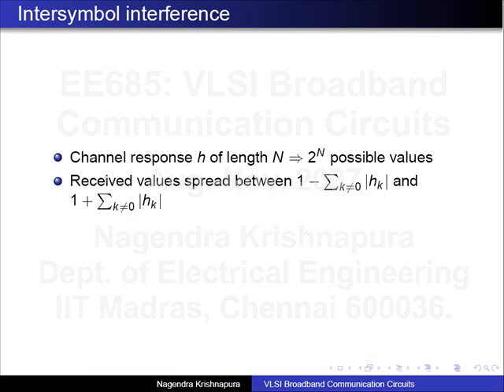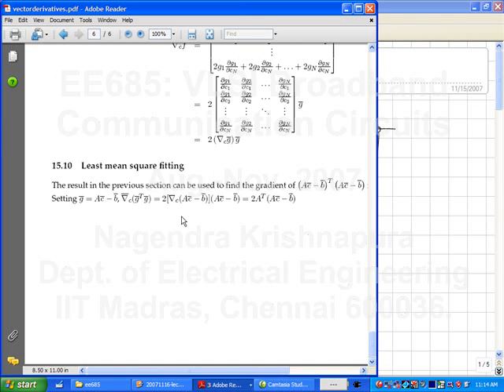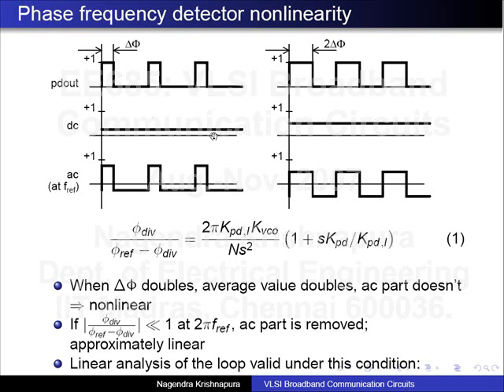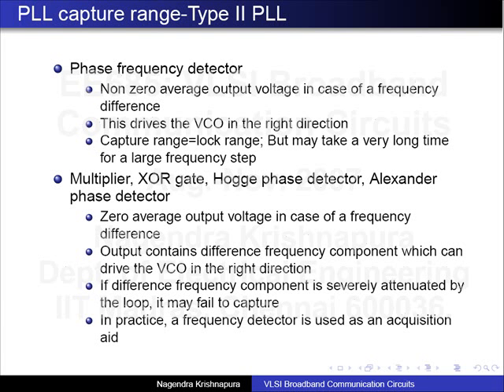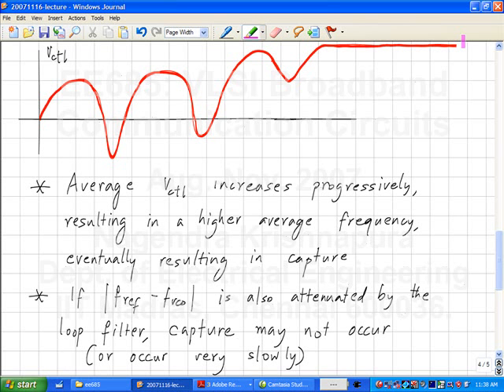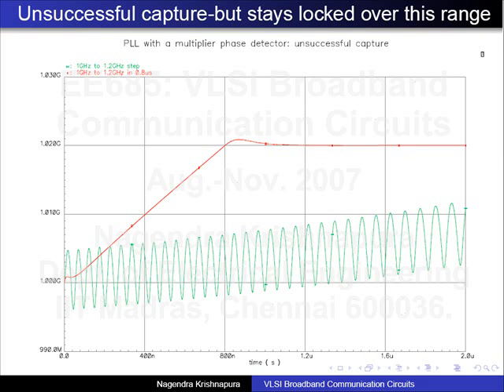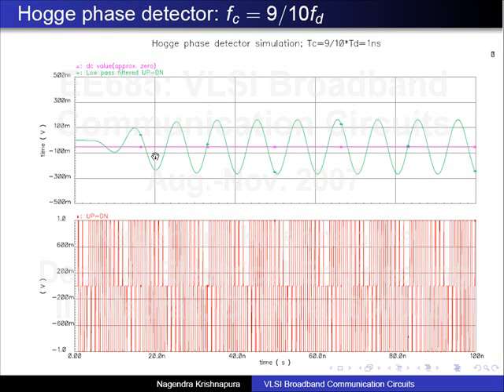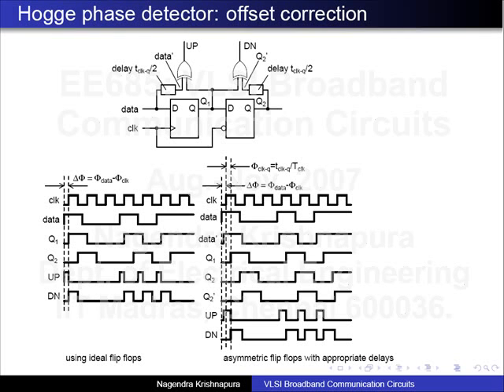lecture46 - PLL review